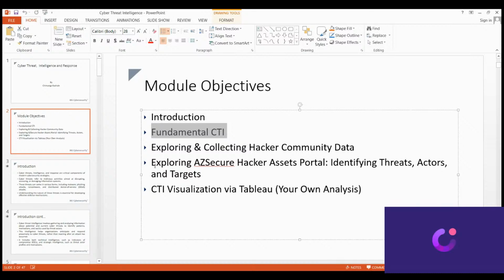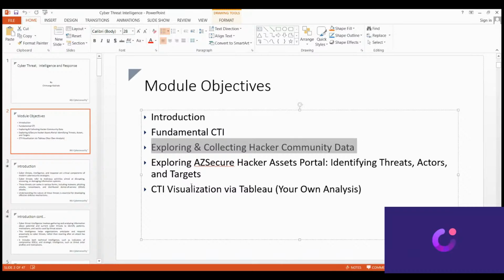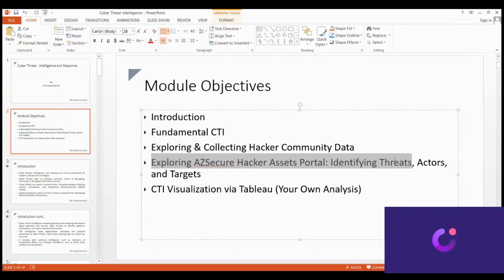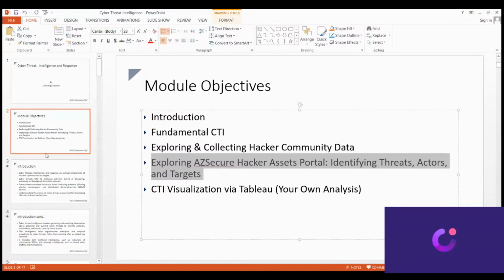Cyber Security Threats, Intelligence and Response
This Lecture discusses the concepts of Cyber Security Threat, Intelligence and Responses